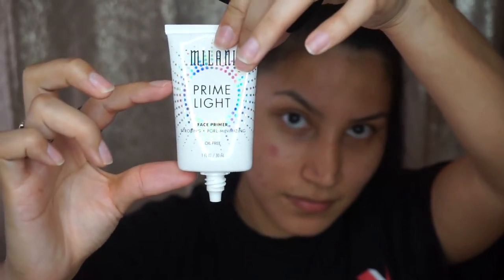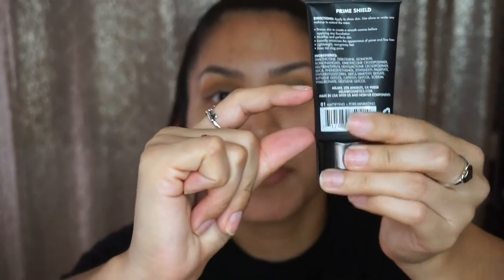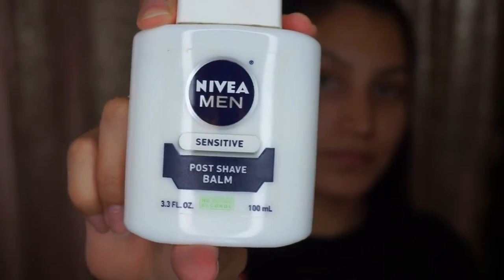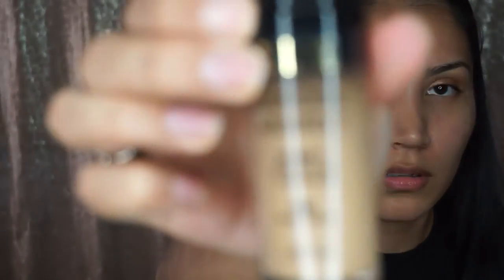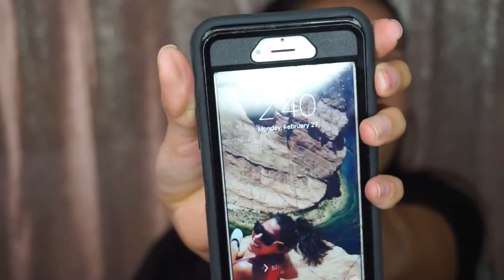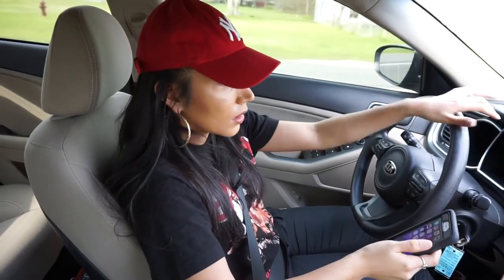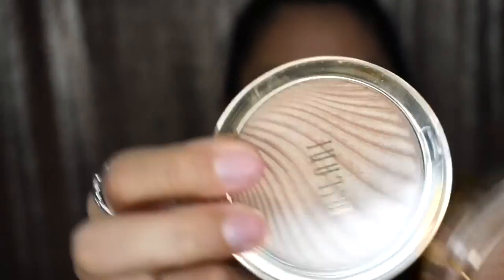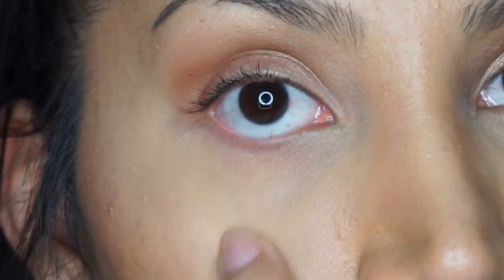Milani Haul + First Impression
Hi, Loves!
Wanted to give a review on the New Milani items I picked up recently.
Hope y'all find it helpful and let me know what else y'all would like to see. Thanks Have a Great Day.

My Skin Type: Combo/Acne Prone

Milani Items Mentioned:

- Conceal + Perfect 2 in 1 Foundation (Sand Beige 06)
-Make It Stay Setting Spray
-Prime Light Strobing Face Primer
-Retouch & Erase Concealer (med/light)
-Make It Dewy Illuminating Setting Spray
-Strobelight Instant Glow Powders
 -Dayglow
 -Sunglow
 -Afterglow
 -Glowing
-Prep+Set+Glow Transparent Powder
-Prime Shield Mattifying Primer